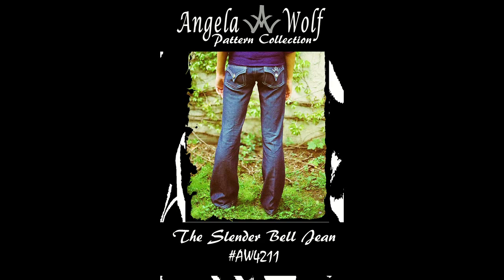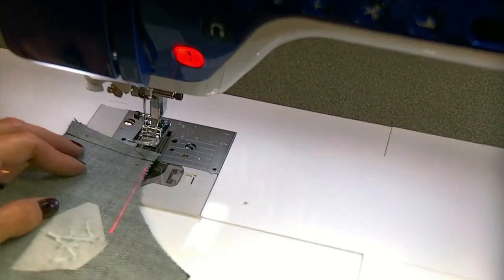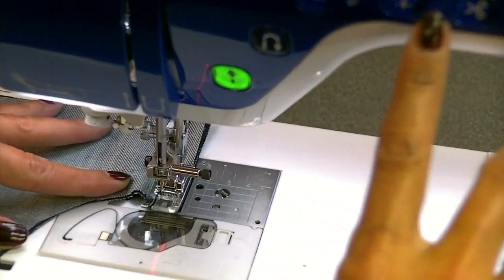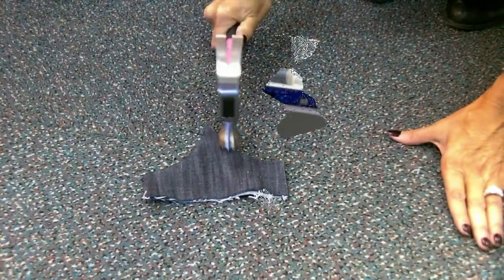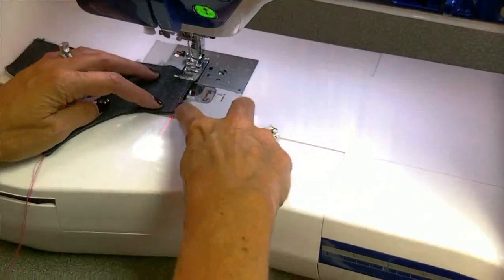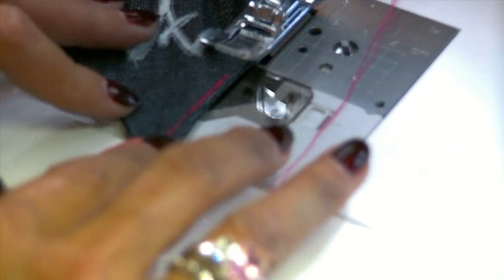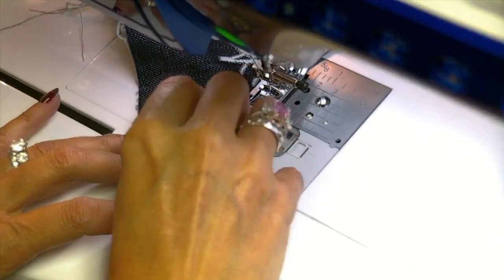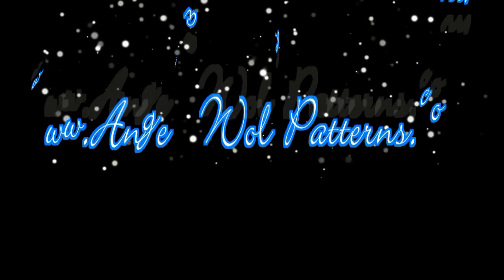Sewing Designer Jean Pockets with Angela Wolf & Brother DreamWeaver XE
Sewing designer pockets that look professional with perfect topstitching everytime using the Brother DreamWeaver XE Innov-is VM6200D (part of the new V-series) and Angela Wolf Pattern Collection.